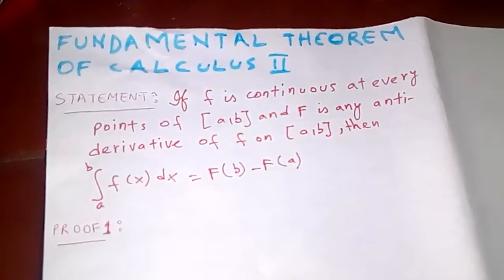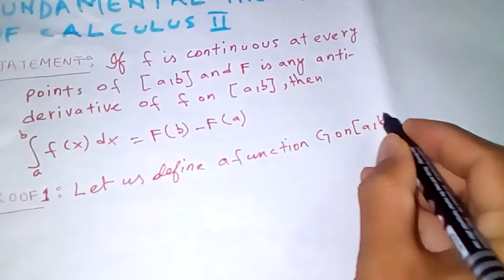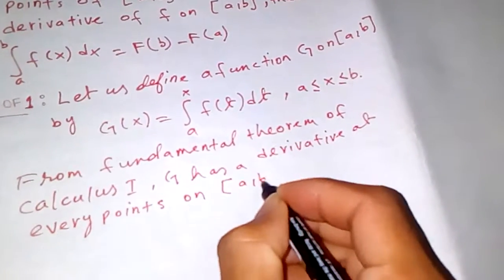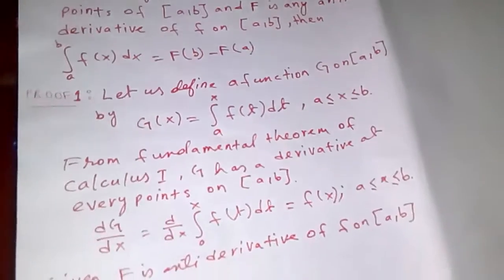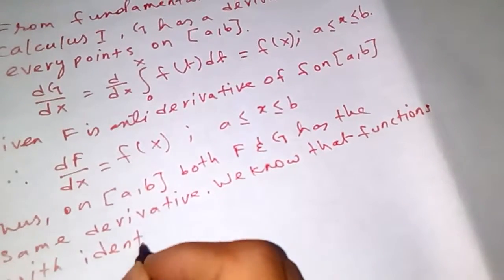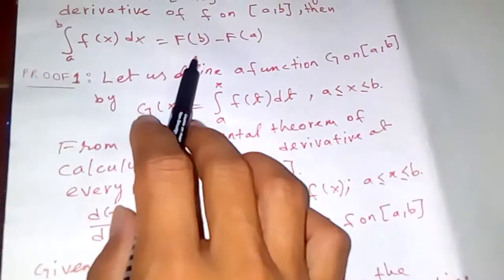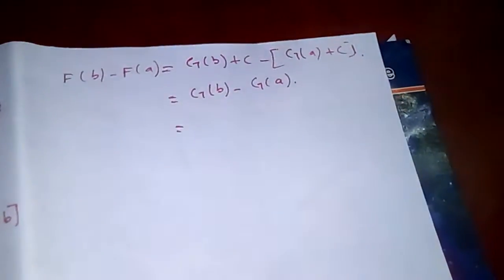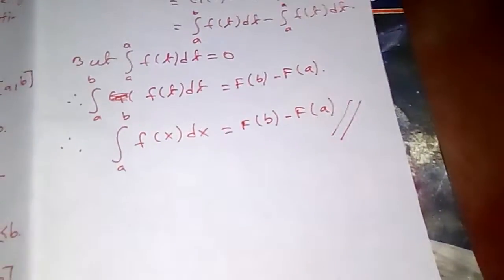FUNDAMENTAL THEOREM OF INTEGRAL CALCULUS 2: PROOF 1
In this video, we discussed about an important theorem in integral  calculus. I have a proof of this theorem in two ways, in this video, I show the first proof and in my next video, iam going to show the second proof using mean value theorem

You can check out my previous video on proof of fundamental theorem of integral calculus 1